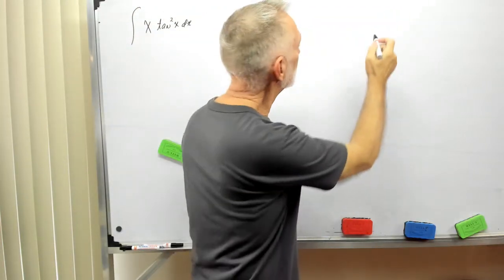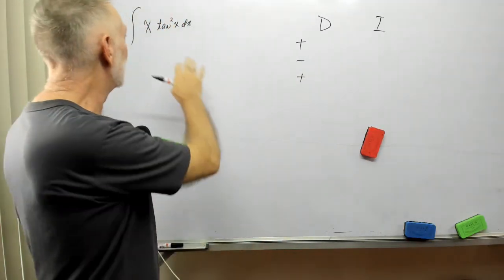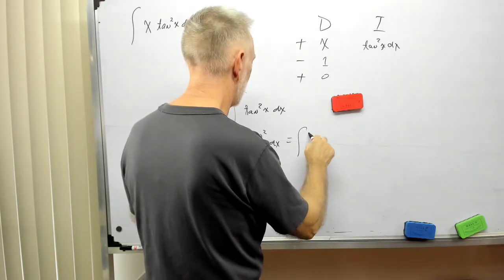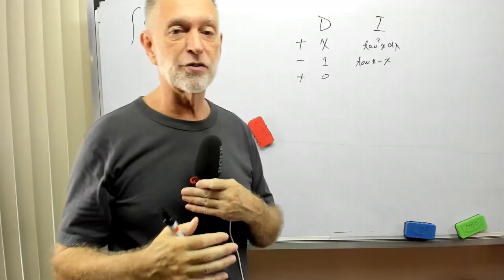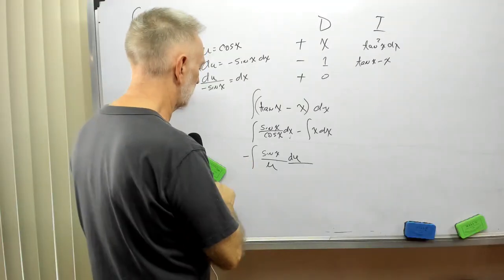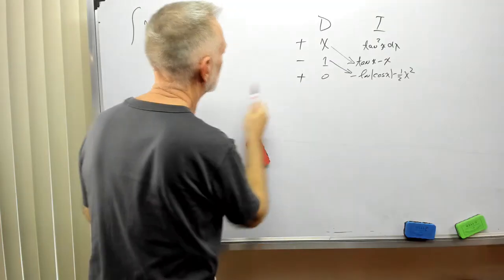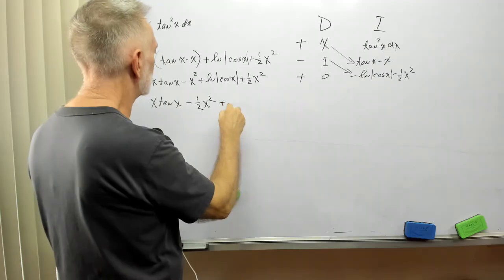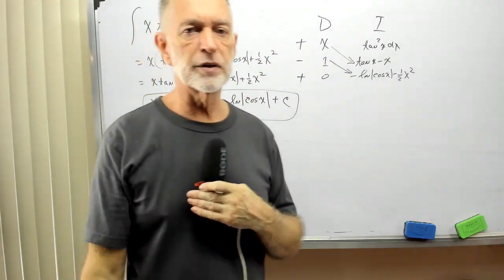∫ x (tanx)^2 dx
Tools: Integration by parts, U-sub